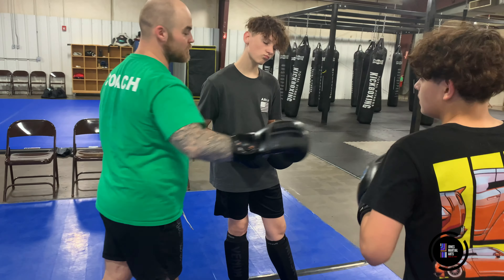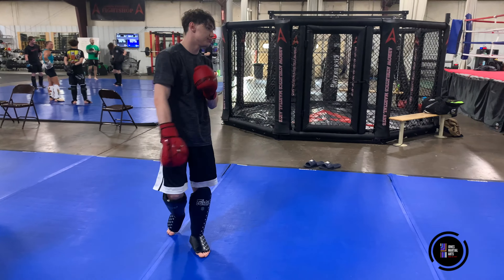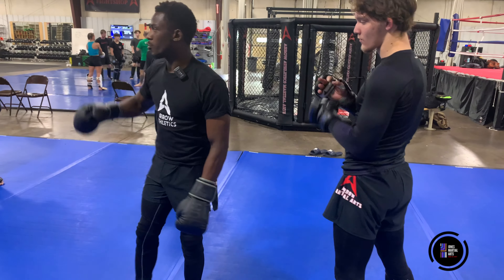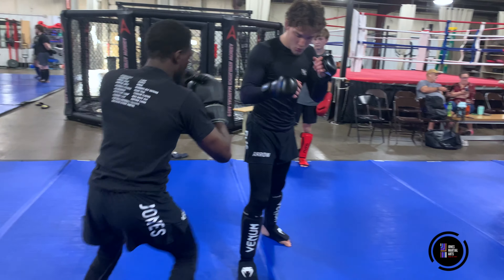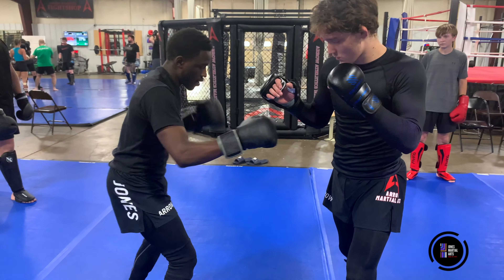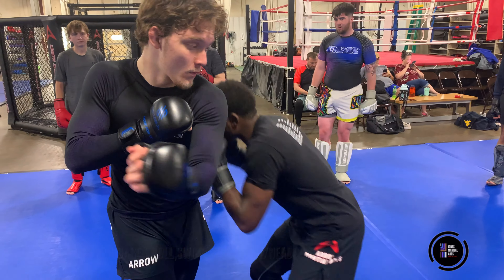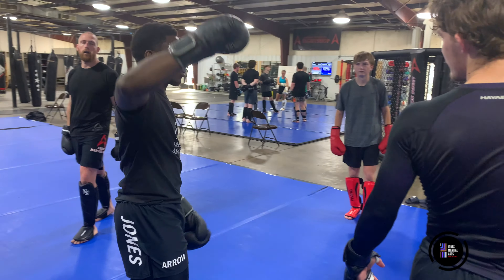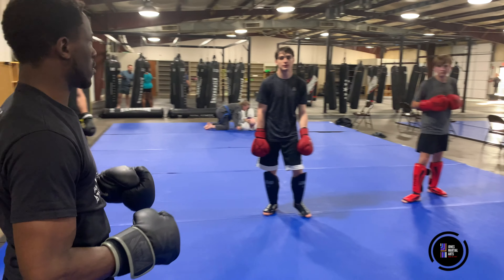CRAFTY MUAY THAI COMBOS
Muay Thai / Kickboxing combos base off an uppercut, hook, cross framework.